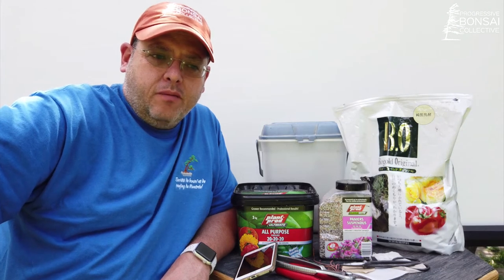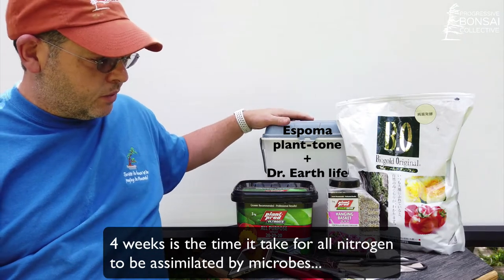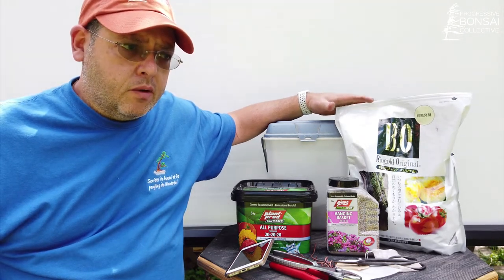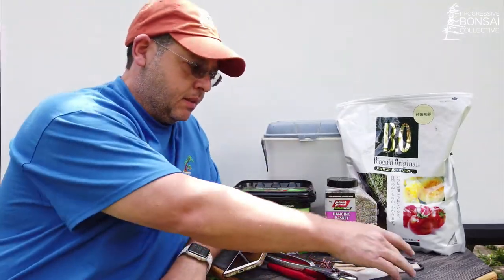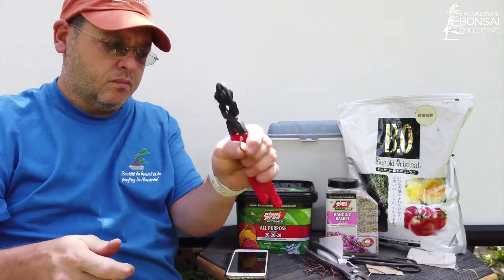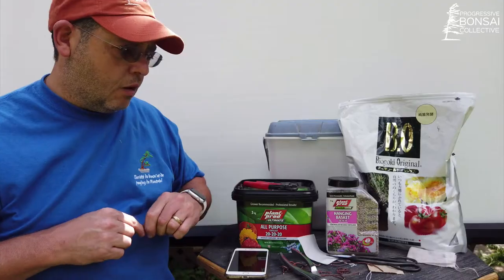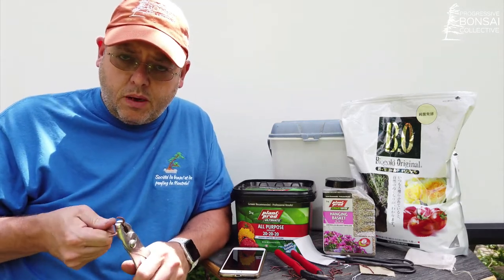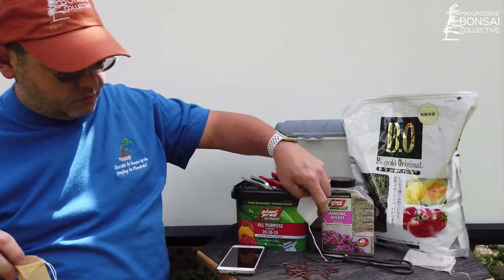Fertilizing Bonsai: Organic, chemical, how, when?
When do you use chemical or organic fertilizer? Does it make a difference anyhow? What do you use? Biogold, other organics, liquid or slow release chemical? When do you apply it? How?

Espoma plant-tone

Tea bags